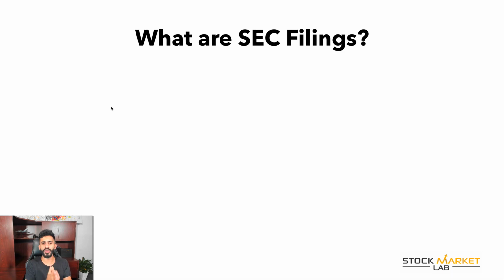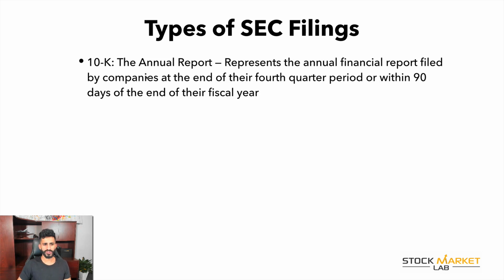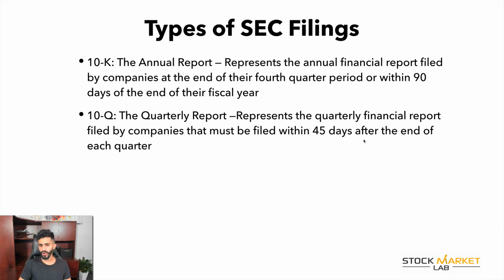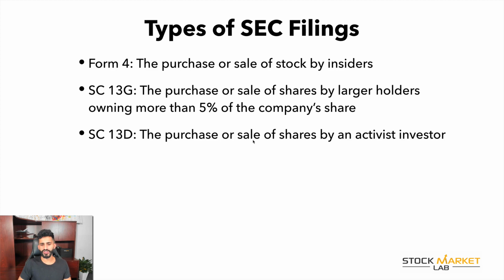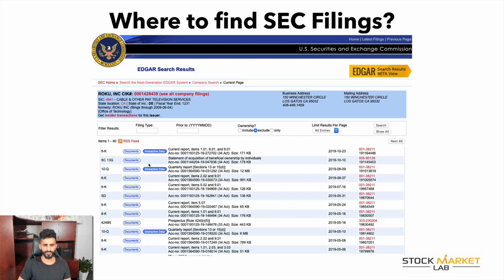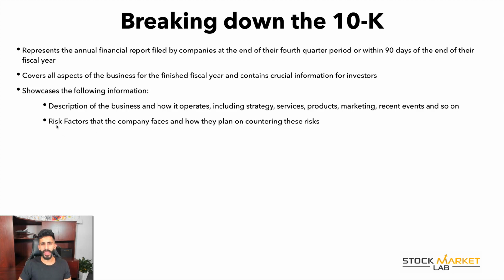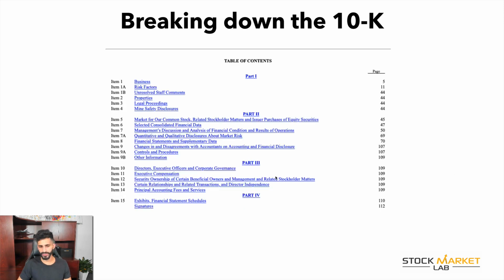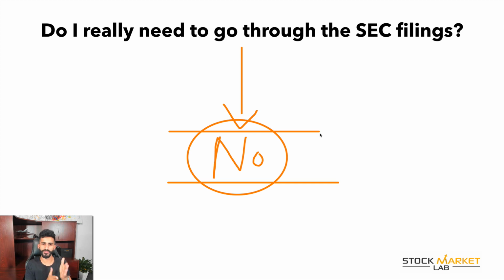70. Umar Ashraf - Understanding SEC Filings